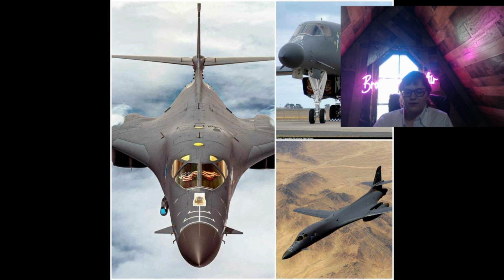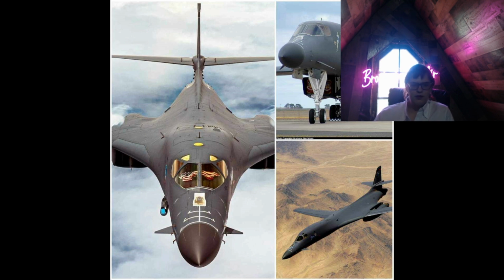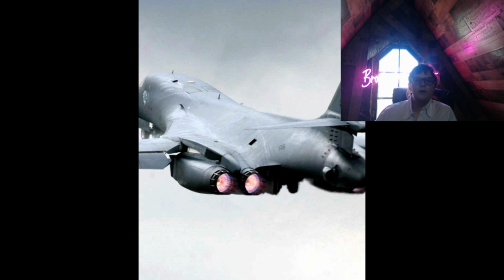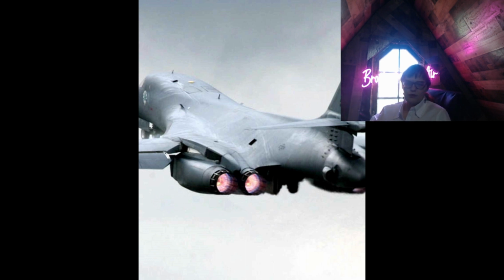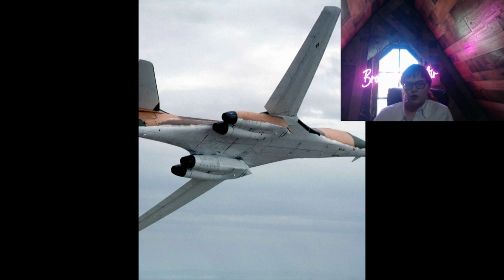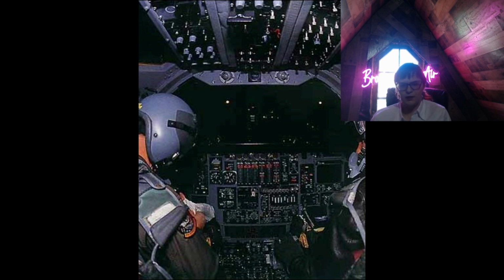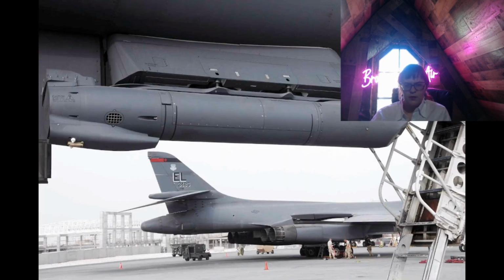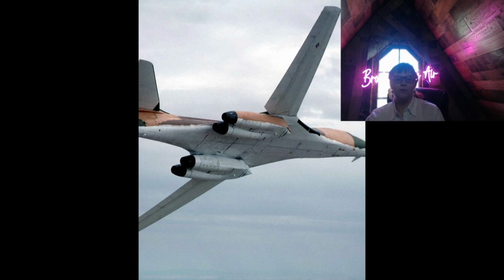Explore America's Sleek Beast!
Explore and dive into  the US Air Force's sleek and heavy B-1 Lancer bomber!
Rockwell, now Boeing maintains this impressive aircraft.
From drawing board to experiment to temporary cancellation to full-scale production by President Reagan